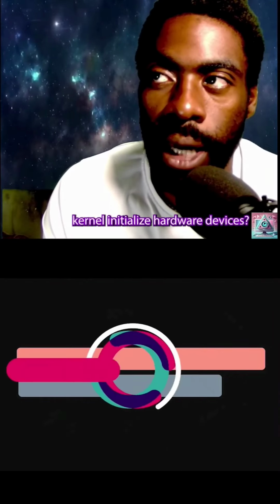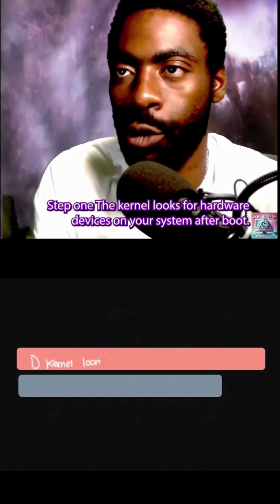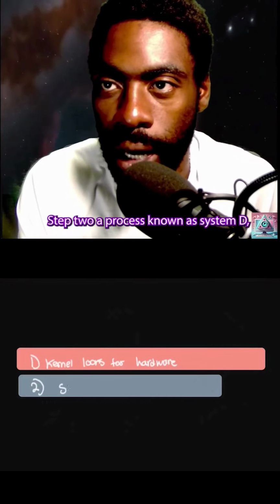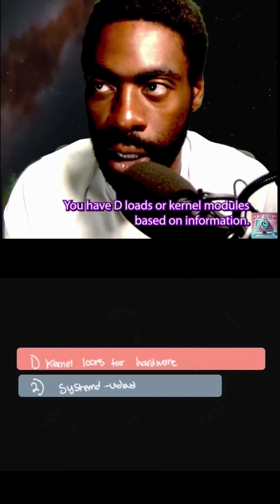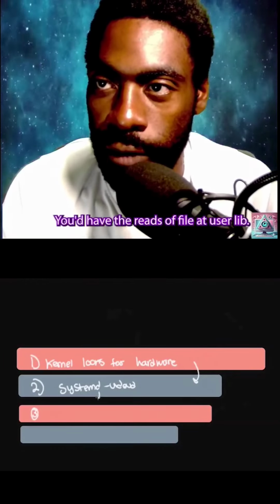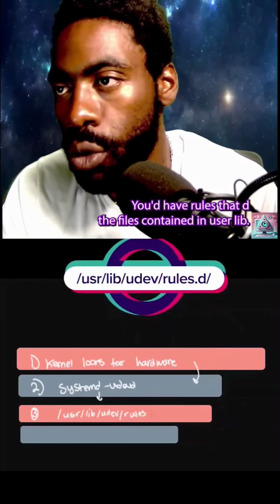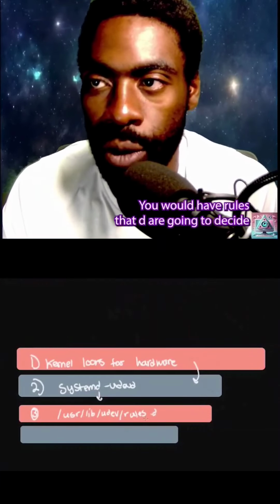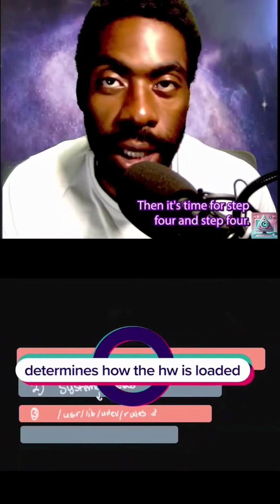How does the linux kernel load kernel modules?